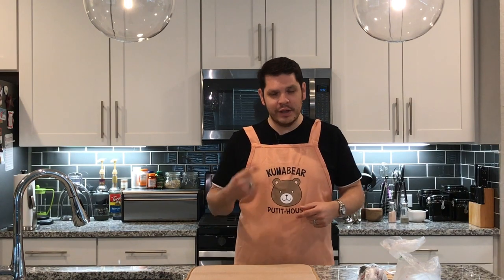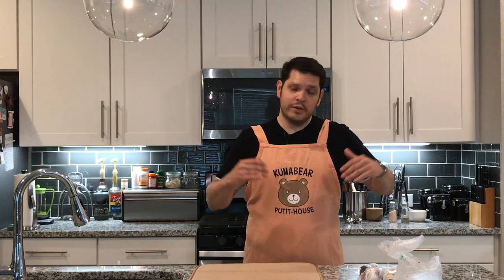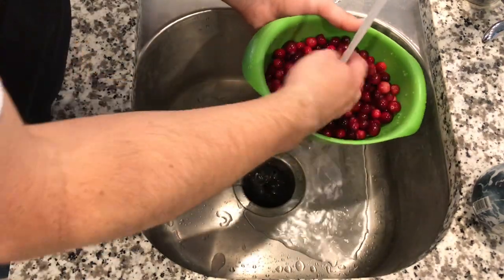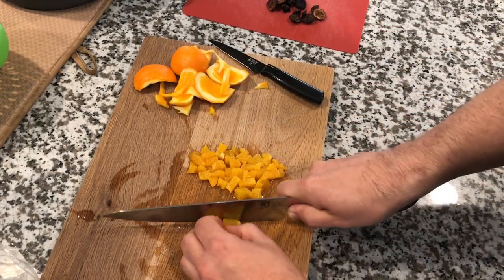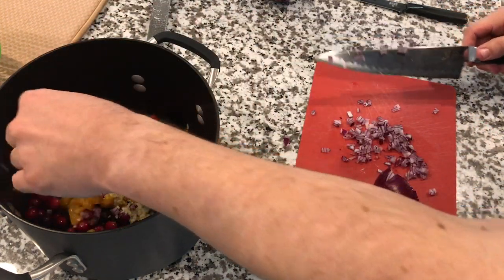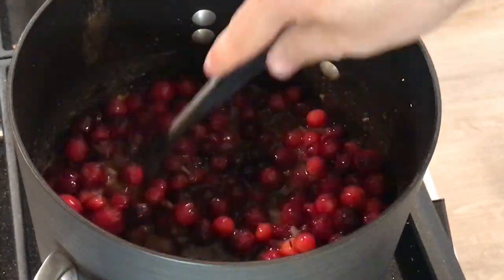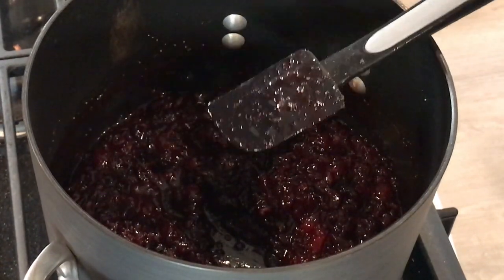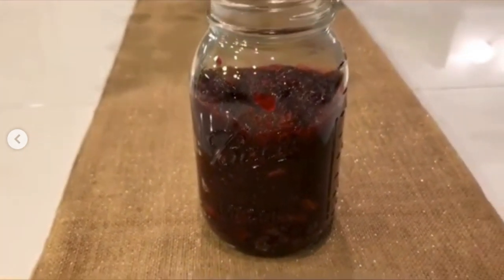Cranberry Fig Chutney (Quick and Simple Thanksgiving Recipe)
Hey, thanks for checking out my channel and May the Schwartz Be With You!

Its that time of year and this recipe will be a hit at your next Friendsgiving or Thanksgiving meal!  Forget that jellied stuff in a can, this recipe blends great flavors like fig, ginger, cinnamon, and onion with cranberries and orange, and is balanced with just enough sugar to take off the bitter edge.

Food Wars Apron
Preserve Colander
Chef's Knife
Calphalon Pots and Pans
Cutting Sheets
Salt Storage Bowl
Measuring Cups
Mason Jar

 Media Used in this video:

😊 CRASTEL: CRASTEL is an italian duo of composers from North of Italy, founded by Marco Crivellaro and Simone Castella. They compose music for media and documentaries. In 2019, they composed soundtrack for short film "Donnafugata", premiered at Trento Film Festival. Wanderlust is their first single, a piano and electronic song. Facebook